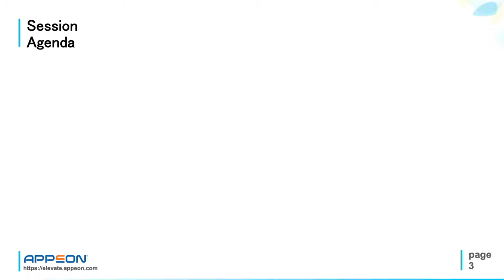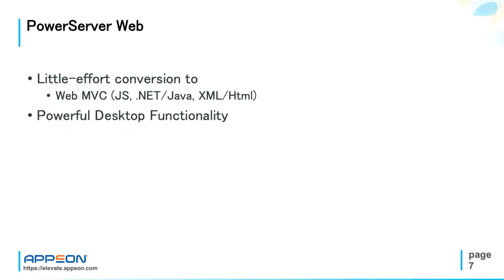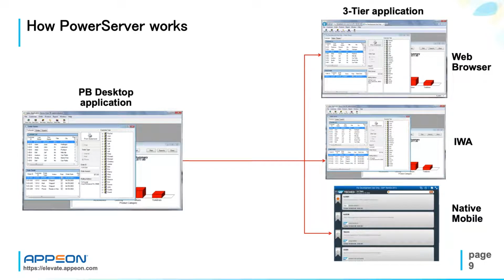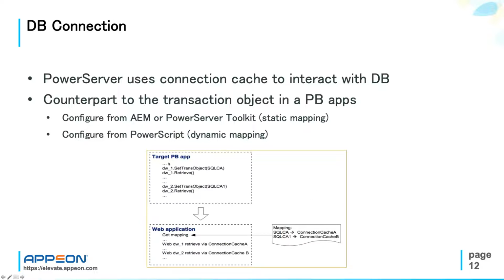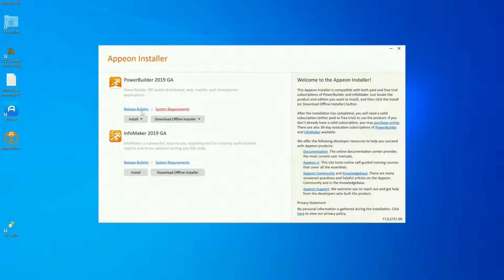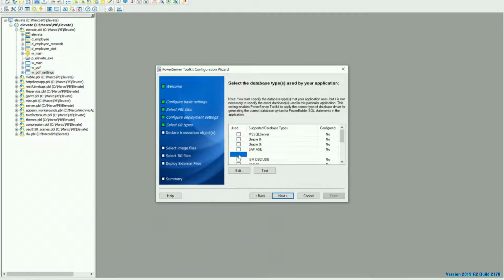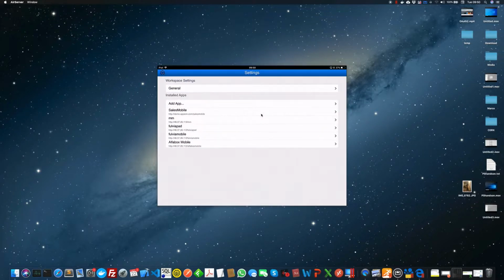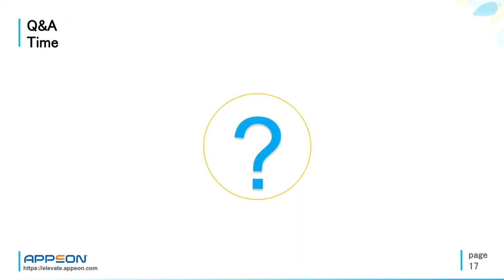PowerServer Tutorial Key Concepts from A…Z